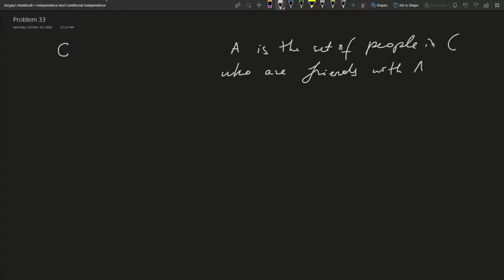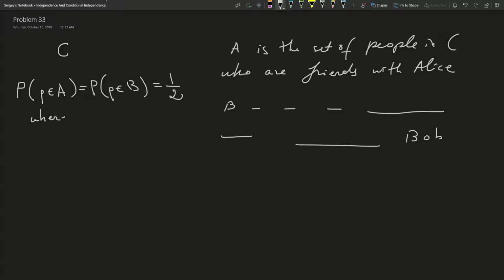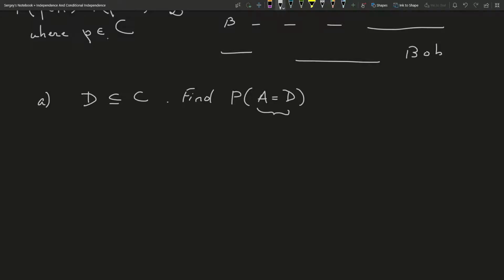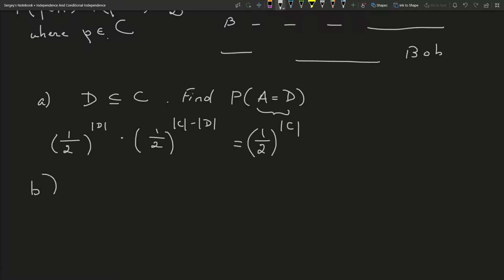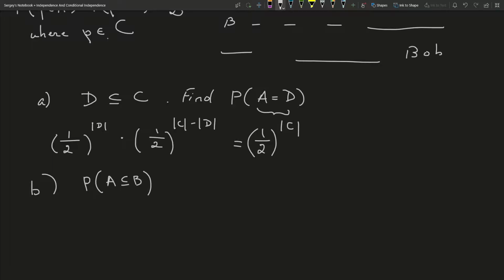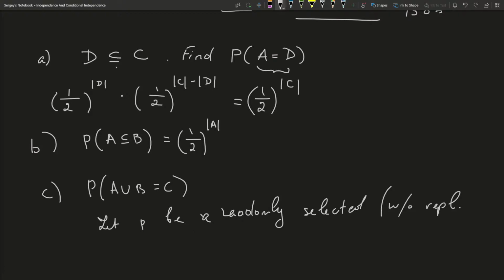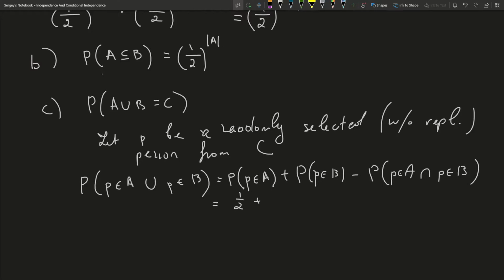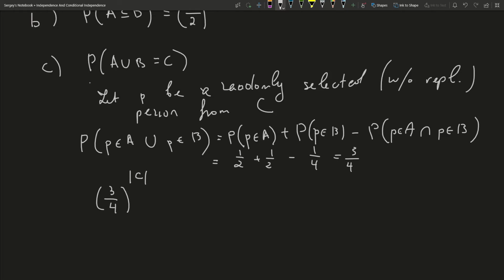Section - Introduction To Probability - Independence - Problem 33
Solving Independence - Problem 33 from "Introduction to Probability" by Joseph Blitzstein and Jessica Hwang.